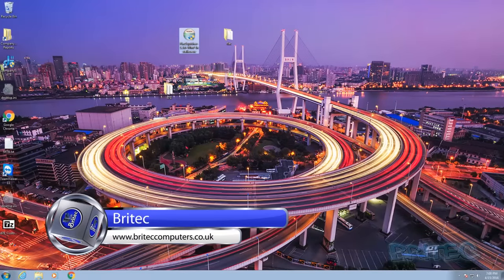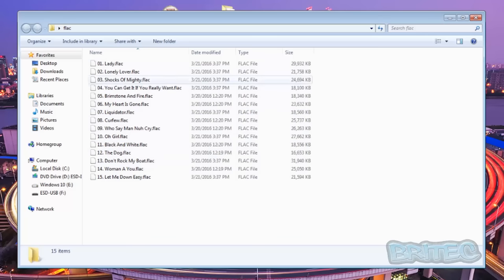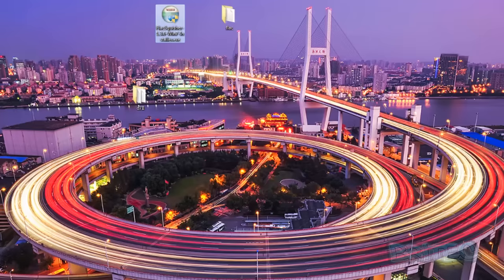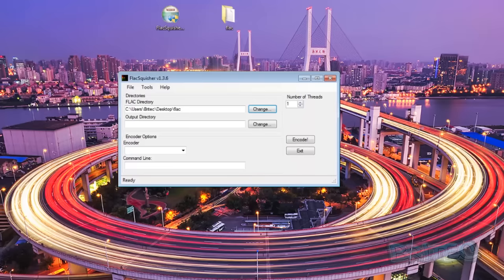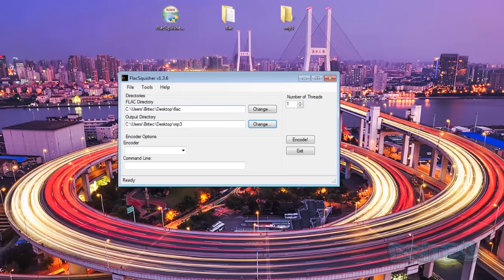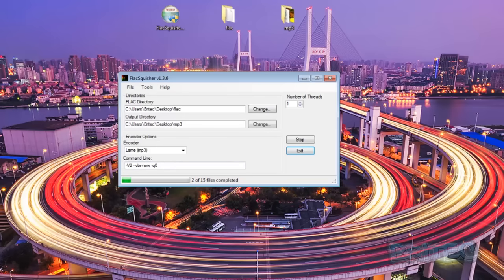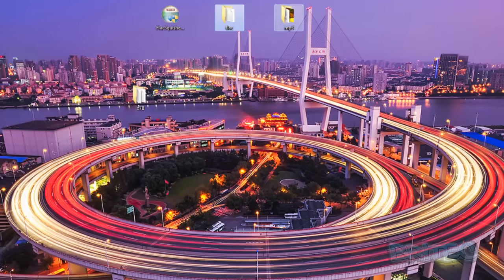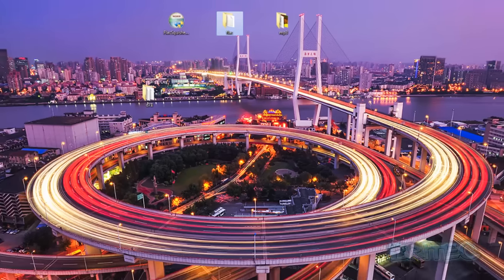Convert FLAC Files to MP3 For FREE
FlacSquisher can convert all your Flac files to MP3 with ease while maintaining the directory structure in the original library.

So if its because you want to reclaim space on your hard drive or have no use for FLAC files, give FlacSquisher a go, it can even convert your music file so that you play them on your mobile.

Features
Converts to MP3 or Ogg Vorbis
Maintains directory structure from original library
Takes advantage of multicore processors
Can copy or ignore files by extension (album art, log files)
Ignores files already encoded previously
Compatible with Mono on Linux

So get the best FLAC converter!